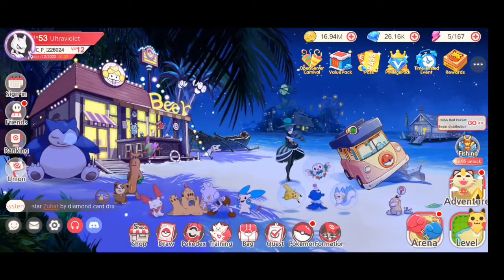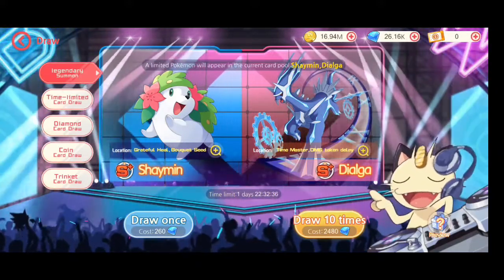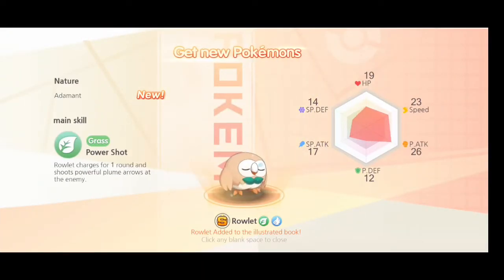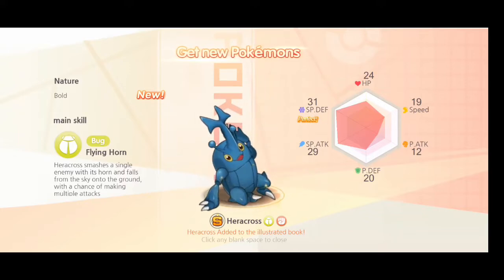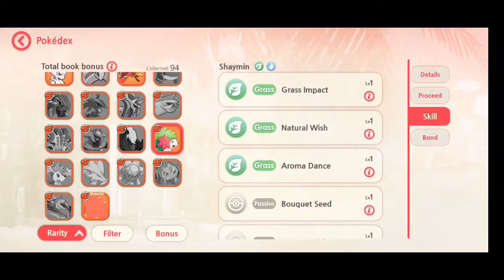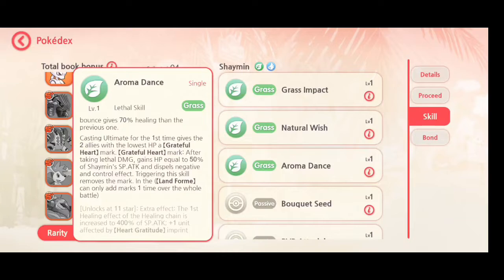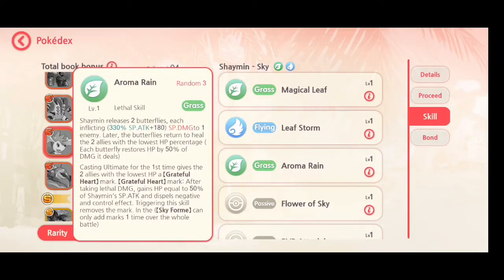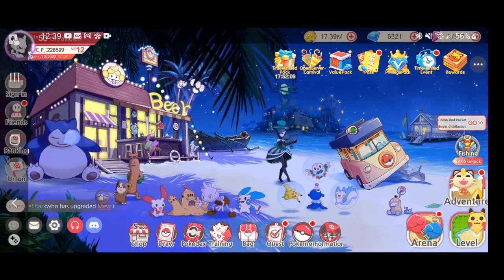Legendary Banner: Pocket Incoming/Pet Impact/Pet Compact